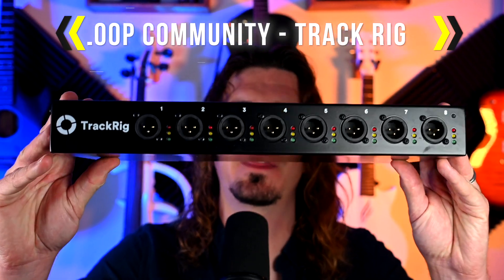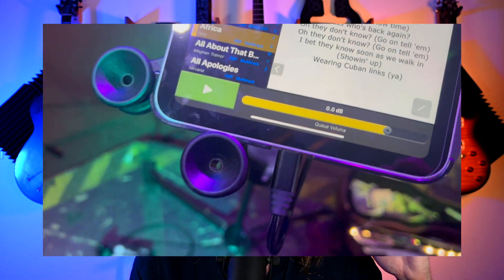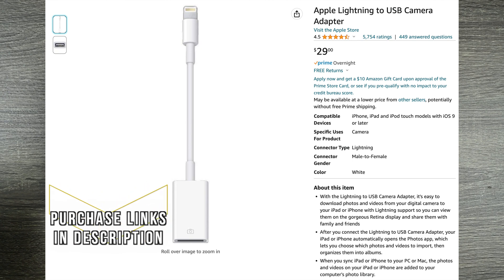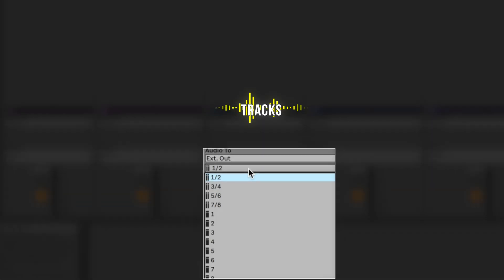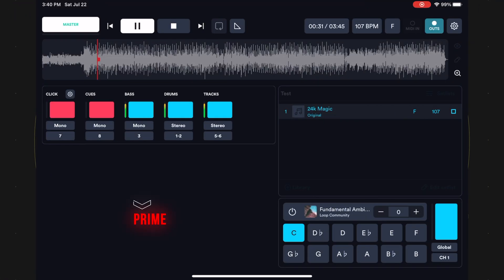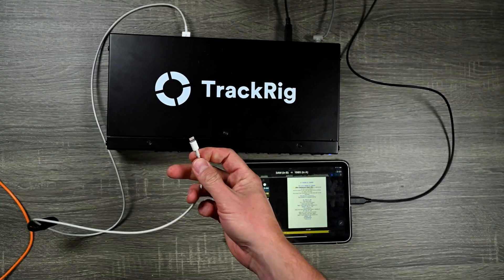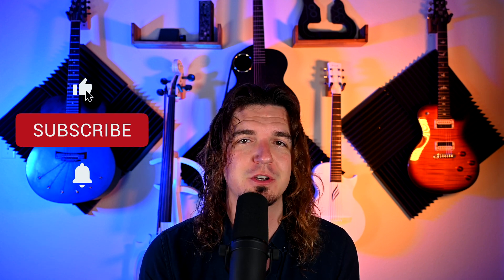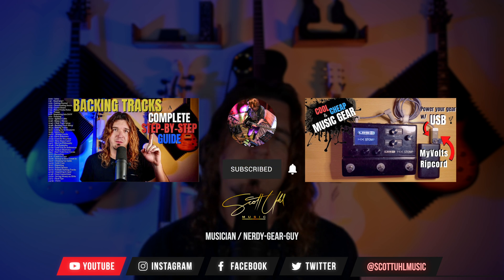Easy MULI-TRACK BACKING TRACKS Setup with Loop Community TRACK RIG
In today’s video, we are checking out probably the easiest way to get multi-track backing tracks from you iphone/ipad/computer for your live performances. This is the Track Rig by Loop Community. It’s a very simple to use interface that gives you 8 separate line level xlr outputs for your different stems for your live backing tracks.

0:00 - Intro
1:03 - Multi Tracking Explained
3:00 - Connection
3:37 - Ableton Setup
6:13 - Logic Pro X and Other DAWs
6:34 - iPad Setup
7:24 - Audio Demo
8:23 - USB Inputs
9:17 - Price
9:33 - My Experience
11:03 - Final Thoughts
11:40 - Outro

💥 OTHER GEAR MENTIONED IN THIS VIDEO 💥
◆ Longer USB C to USB B Cable:

◆ EXTRA Long USB C to USB B Cable:

◆ USB A to LIGHTING Adapter:

📷 VIDEO SETUP: 📷
◆ DESK MOUNT